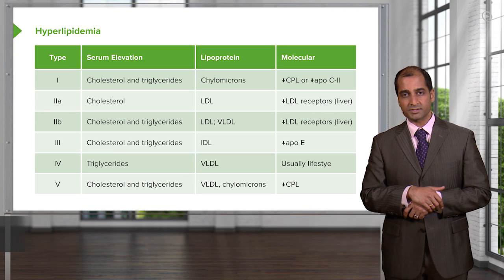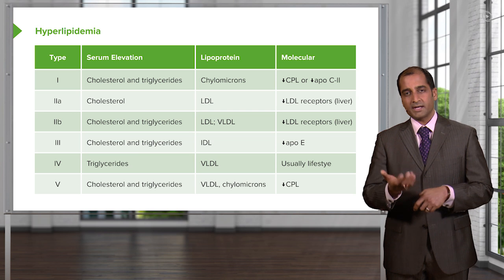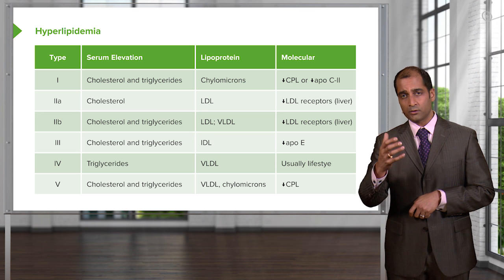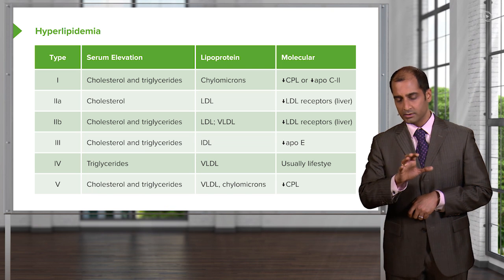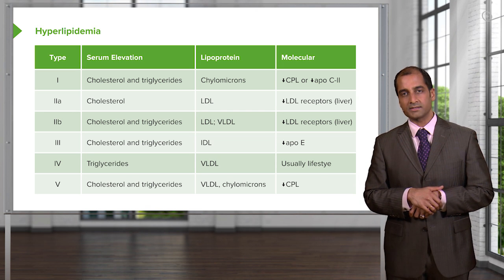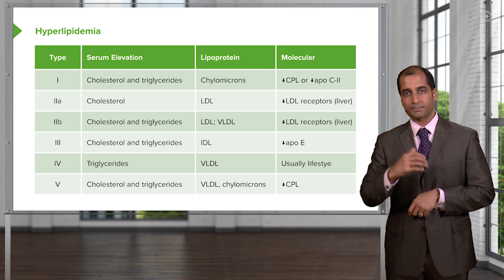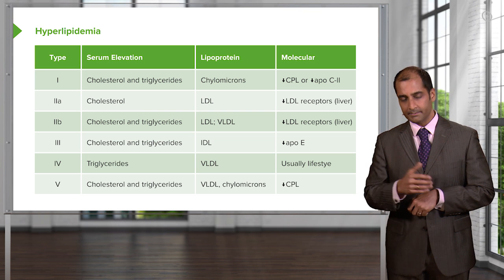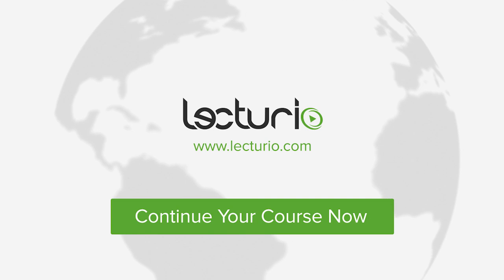Types of Hyperlipidemia (I–V) – Cardiovascular Pathology | Lecturio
This video “Types of Hyperlipidemia (I–V)” is part of the Lecturio course “Cardiovascular Pathology” ► WATCH the complete course

► LEARN ABOUT:
- Familial hyperchylomicronemia (Type I)
- Familial hypercholesterolemia (Type II)
- Familial dysbetalipoproteinemia (Type III)
- Primary and secondary hyperglyceridemia (Type IV)
- Endogenous hypertriglyceridemia (Type V)

► LECTURIO is your single-point resource for medical school:
Study for your classes, USMLE Step 1, USMLE Step 2, MCAT or MBBS with video lectures by world-class professors, recall & USMLE-style questions and textbook articles. Create your free account now

► READ TEXTBOOK ARTICLES related to this video:
Management of Hyperlipidemia in the Family Medicine Setting